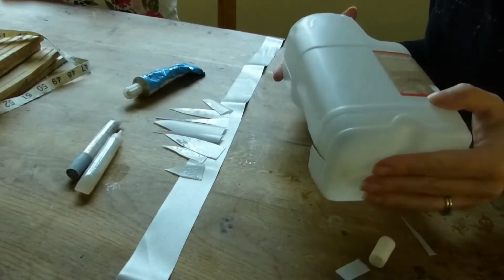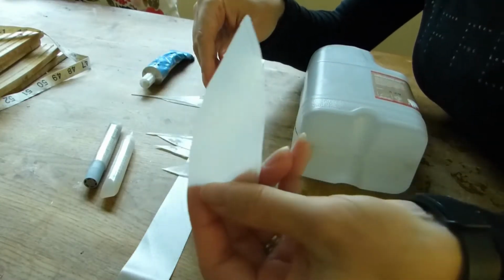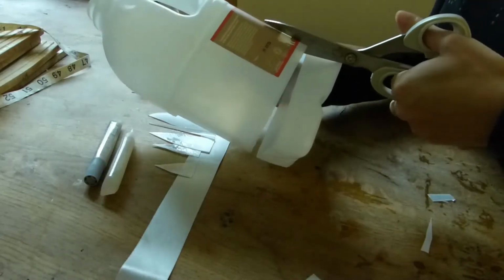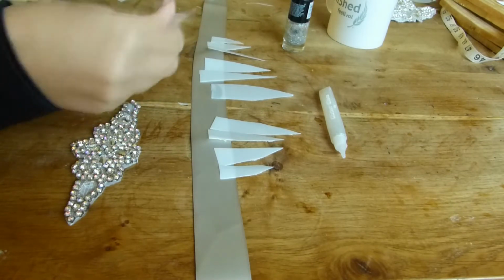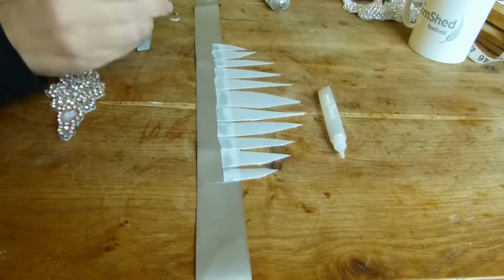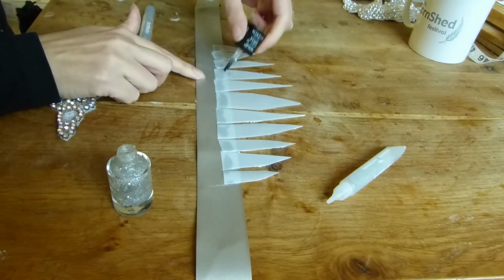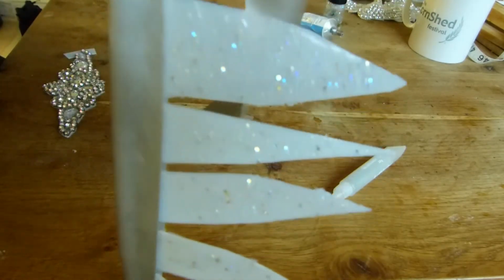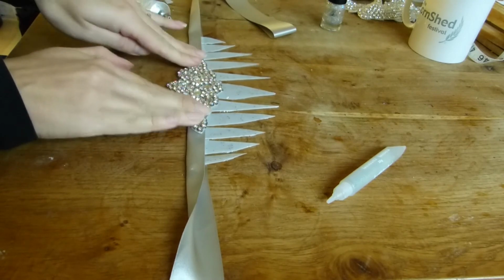DIY Snow/Ice Queen Crown - How to make Elsa Frozen Headpiece for Halloween from Plastic Bottle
How to make a Ice Queen like Elsa from Frozen for Halloween from Plastic Bottle.

for ready made fascinators.